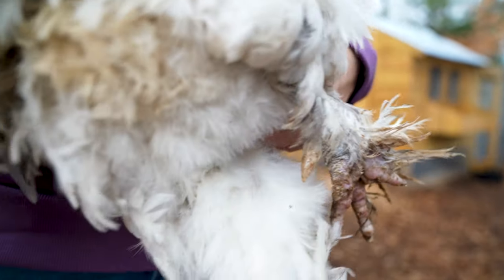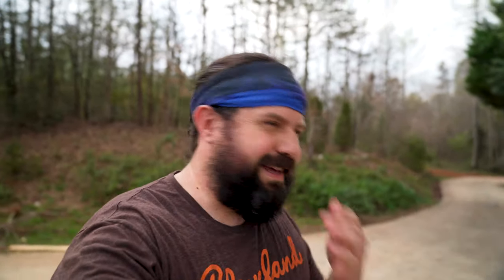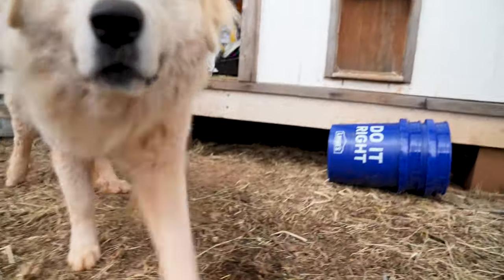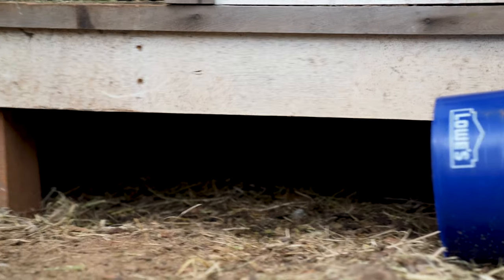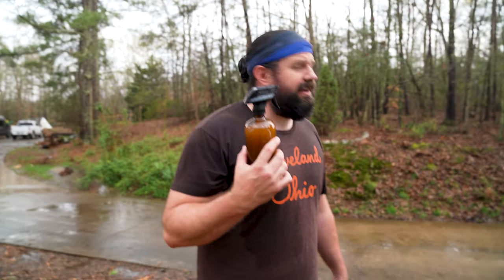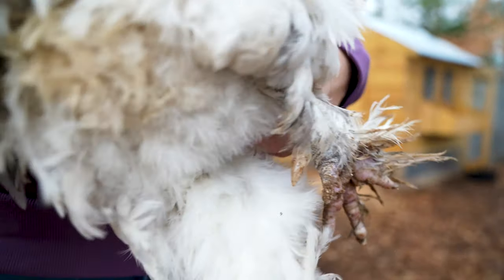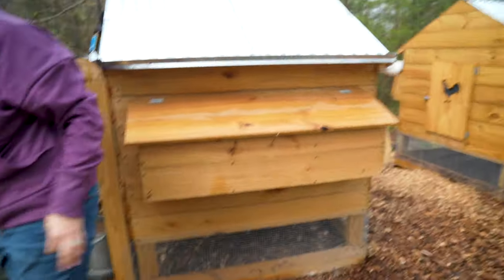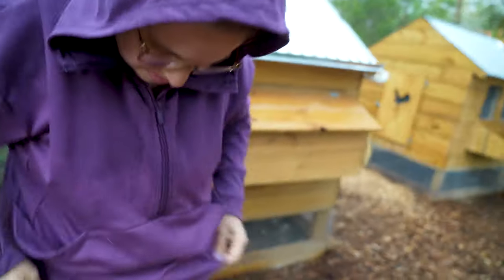Episode 26: How To Get Rid of Chicken Mites with Organic and Natural Remedies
In this episode, learn how to get rid of chicken mites and lice with natural items you likely have in your kitchen and essential oils kit. Recipe is below:

1 Head of Garlic (peeled)
3 cups of water
5 drops of lavender
5 drops of clove
5 drops of lemon balm
5 drops of mint

Add garlic to feed.

Add garlic and apple cider vinegar to water

Change bedding and run material regularly! Add Diatomacous Earth (food grade) and/or First Saturday Lime to your bedding and run.